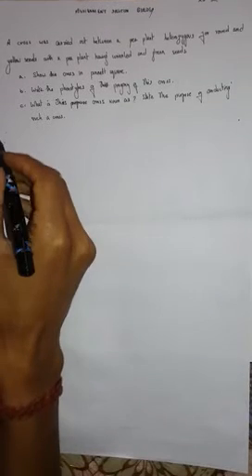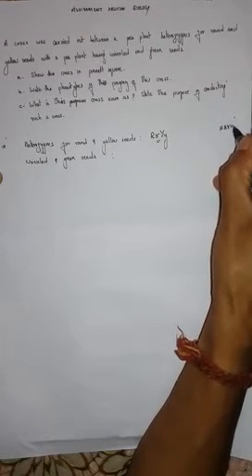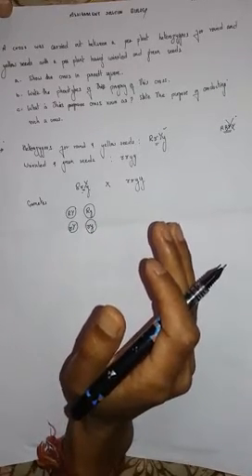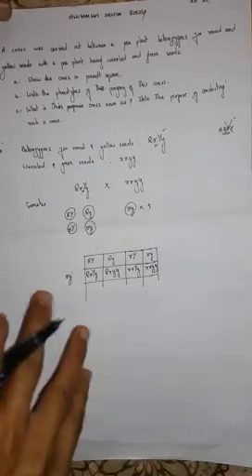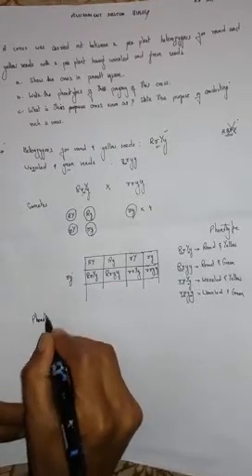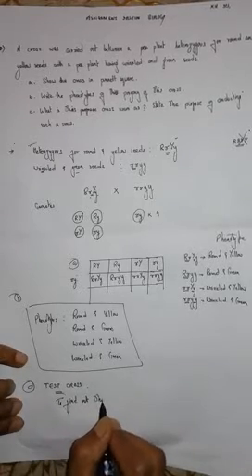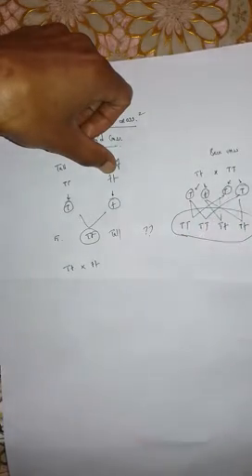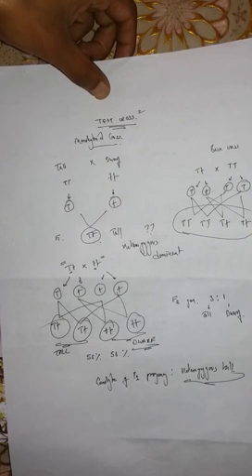assignment solution and test cross